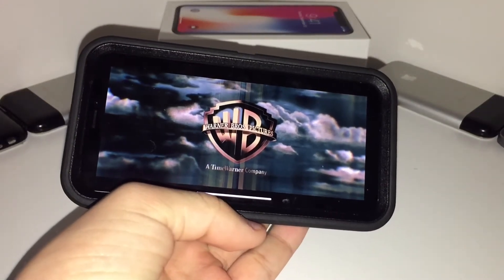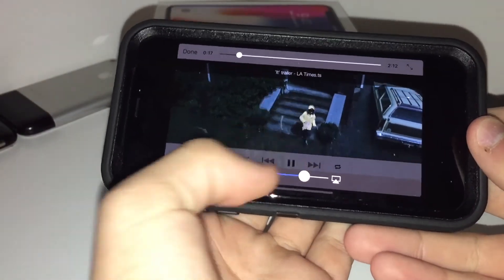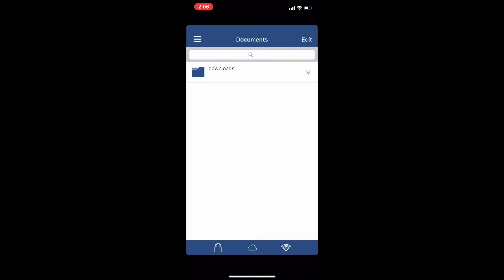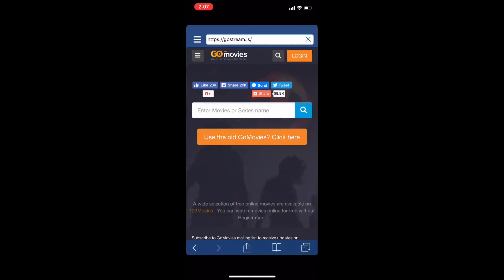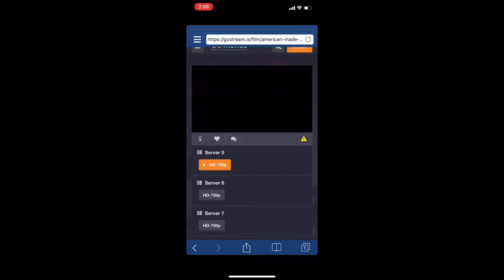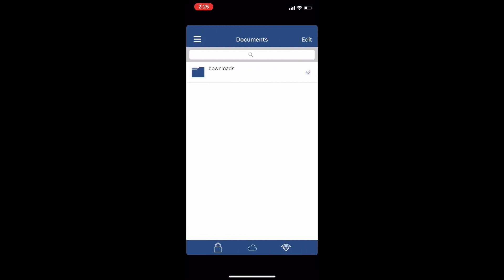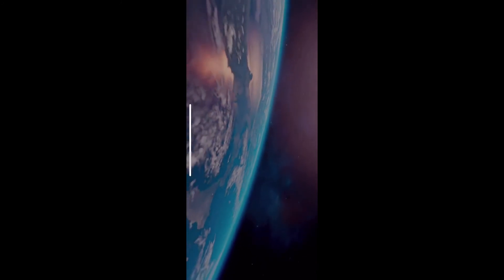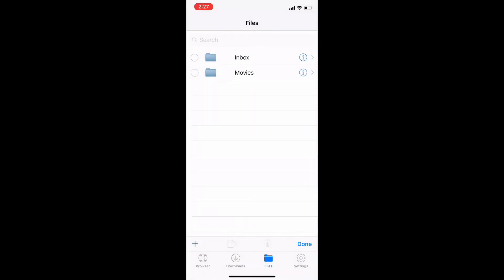HOW TO DOWNLOAD FREE MOVIES COMPATIBLE WITH IPHONE X SCREEN